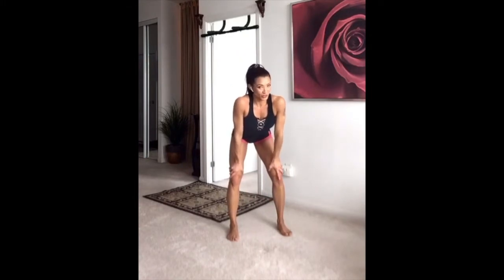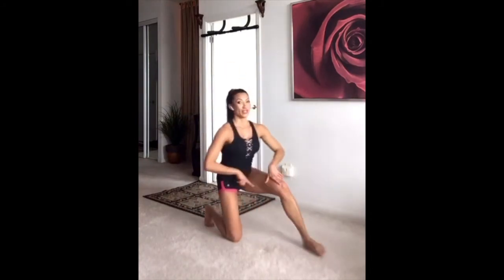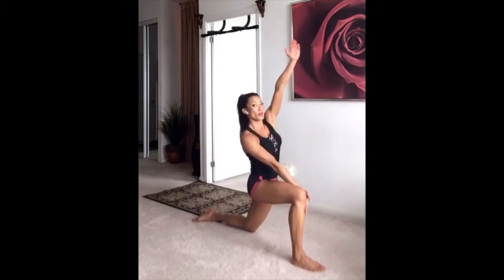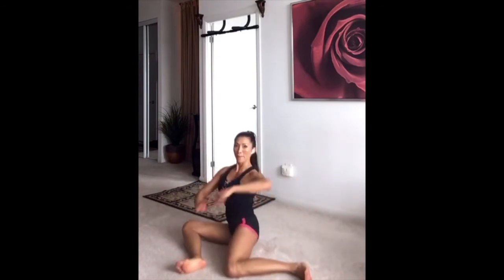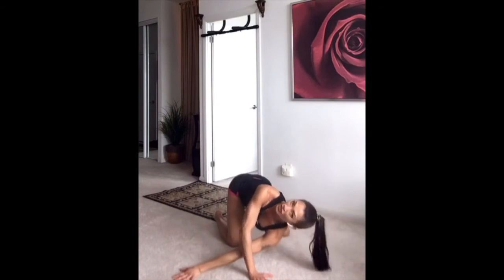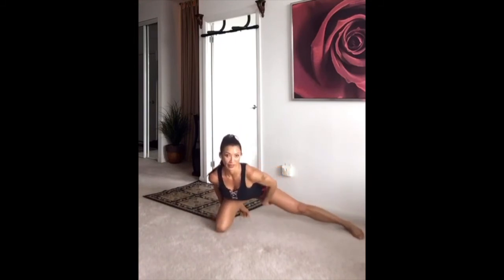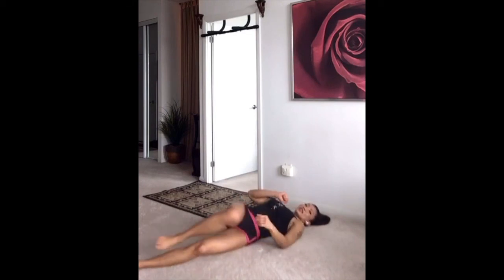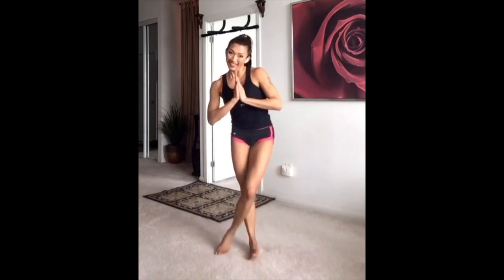Full Body Basic Stretches | Mobility Exercise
Here are some basic stretches for your entire body to help reduce stiffness and eliminate discomfort, especially in your core area: the neck, back, hips, glutes and hamstrings. Improve your flexibility, range of motion, and move with more ease everyday.